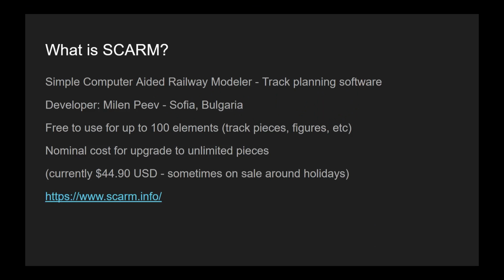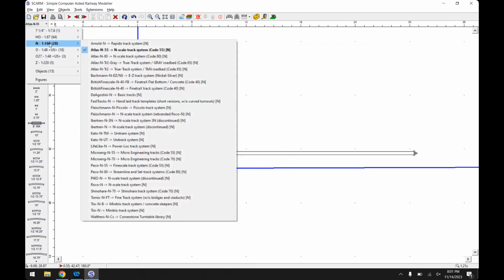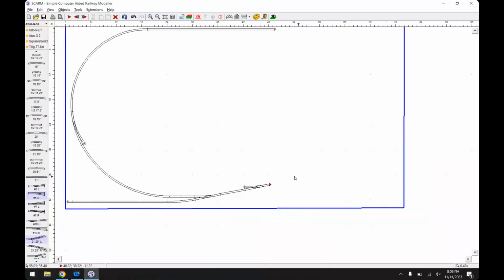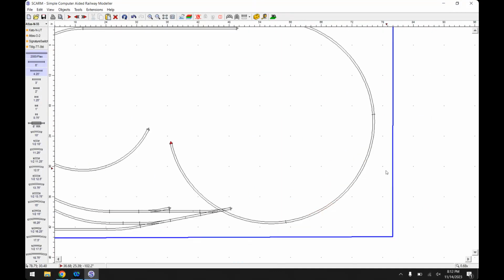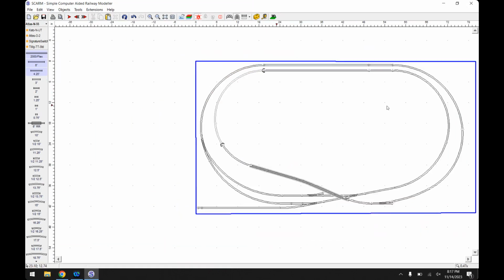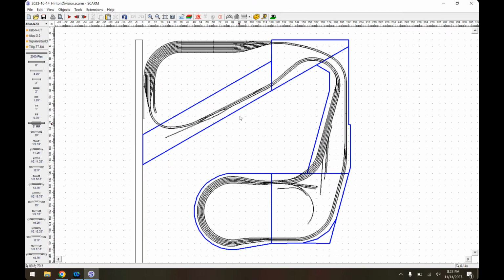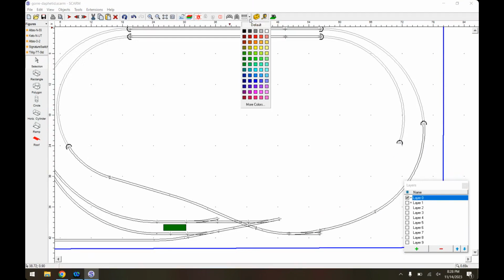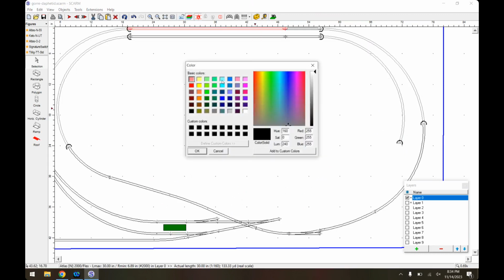Nov 2023 Mthly Clinic Jon Myers SCARM Layout Planning Software